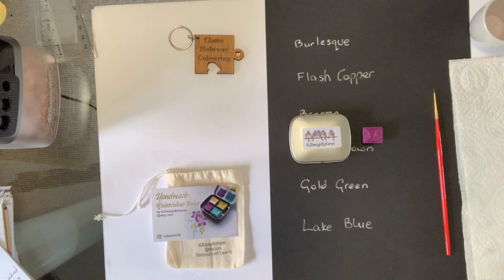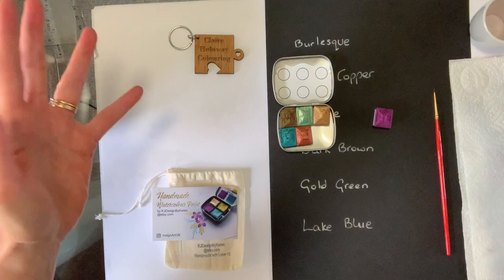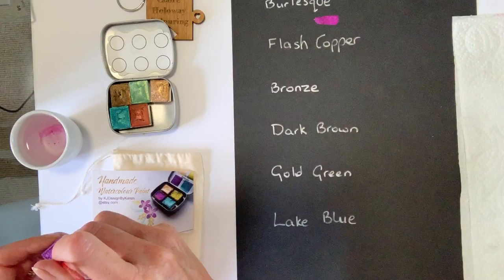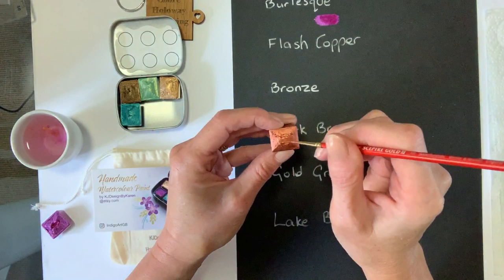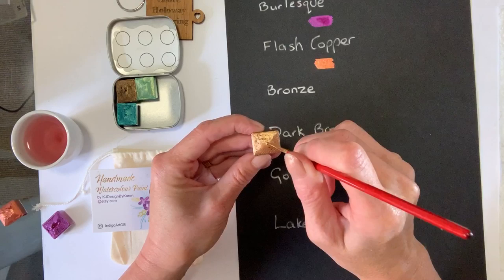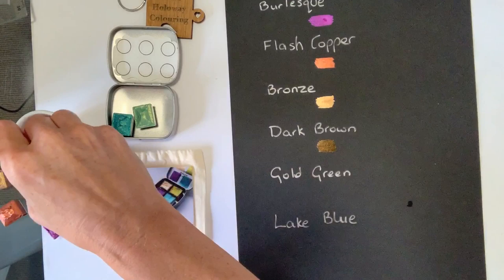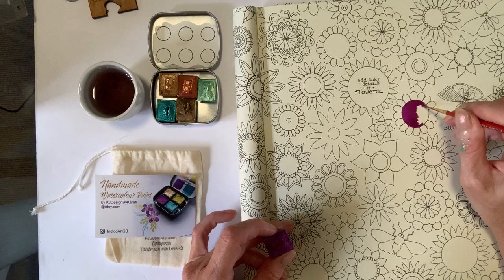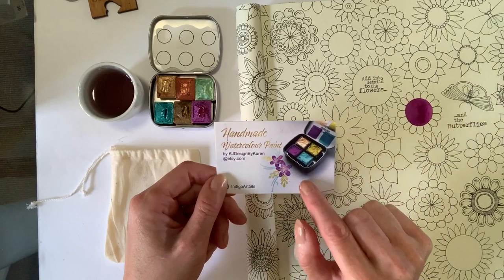Review metallic watercolours - KJDesignBy Karen (Etsy £4.99@) / Indigo Art GB (FB / IG)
Handmade mica based paints. Colours tested:-
* Burlesque
* Flash Copper
* Bronze
* Dark Brown
* Gold Green
* Lake Blue
Please note - individuals pans are £4.99, not £5.99 as mentioned in the review.